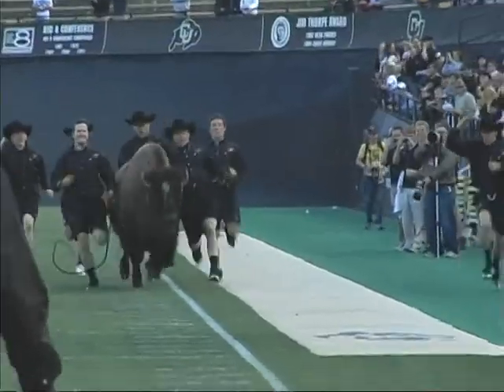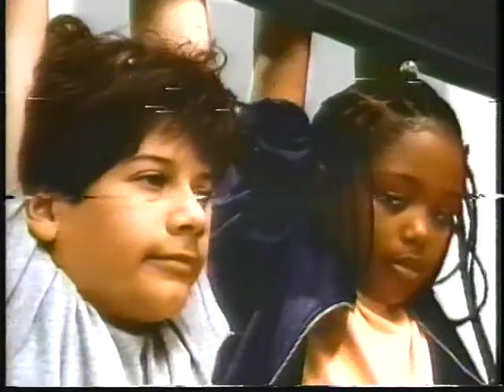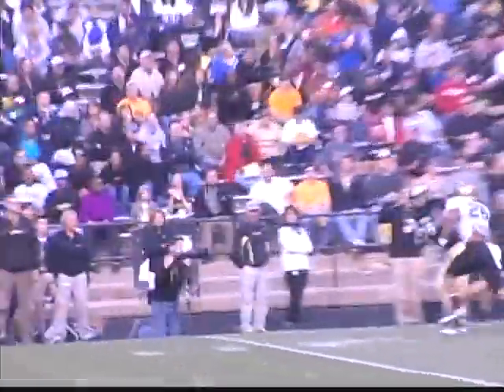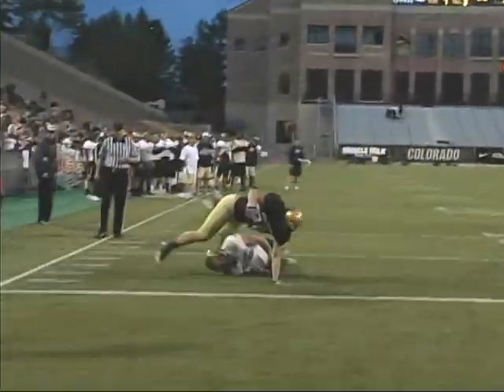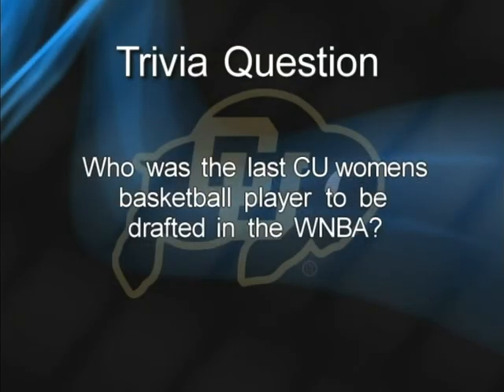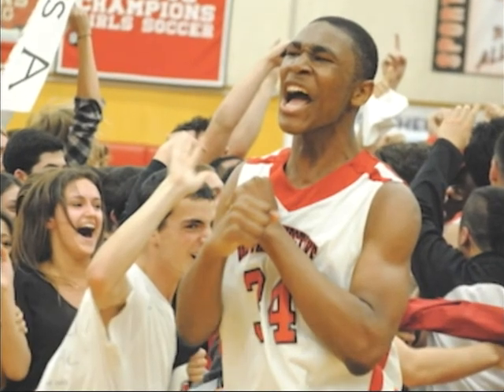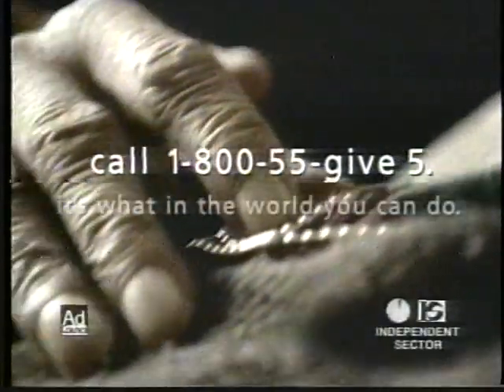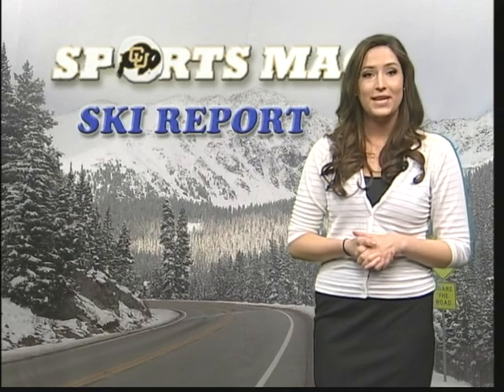CU Sports Mag 04-15-2011